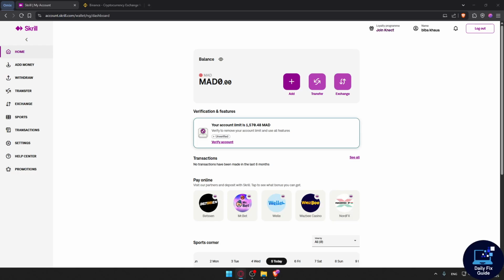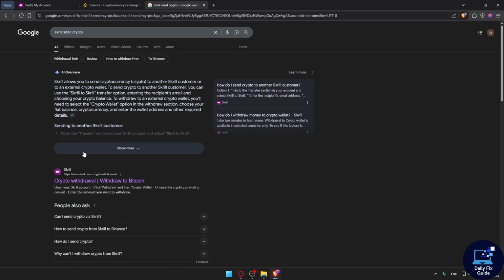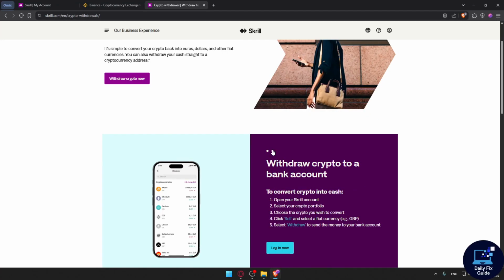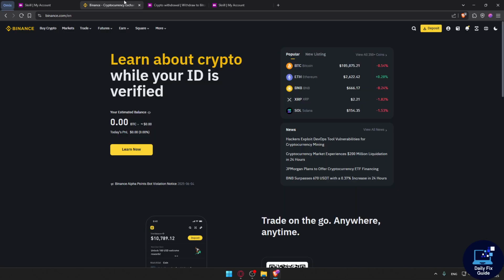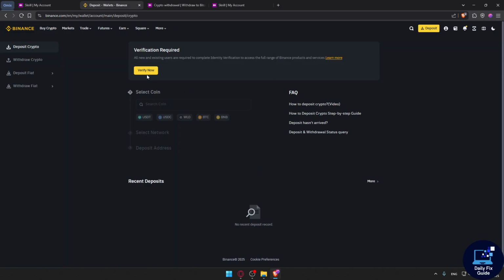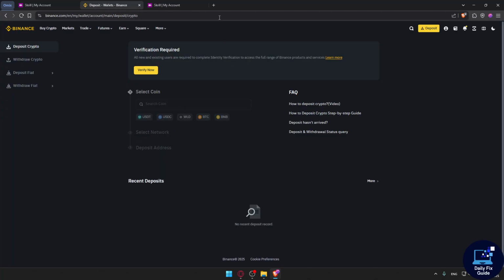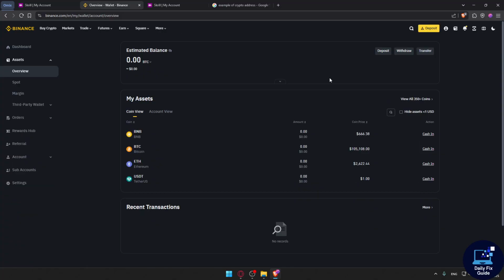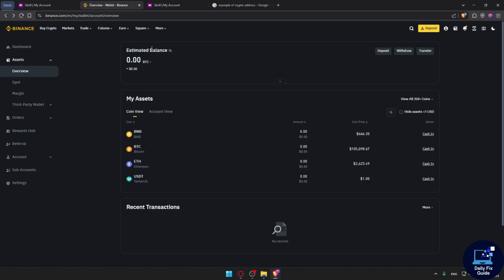How To Send Crypto From Skrill To Binance - Full Guide 2025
Learn How To Send Crypto From Skrill To Binance with this Full Step-by-Step Guide for 2025. This video covers everything you need to know to safely and quickly transfer cryptocurrency from your Skrill account to Binance. From verifying Skrill’s crypto withdrawal feature, converting fiat to crypto, to entering the correct Binance wallet address—get all the tips to avoid fees, delays, and mistakes. Whether you’re new to crypto or just want the latest 2025 update, this guide will help you complete your transfer smoothly.